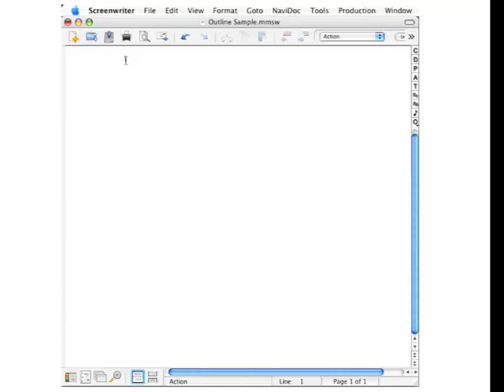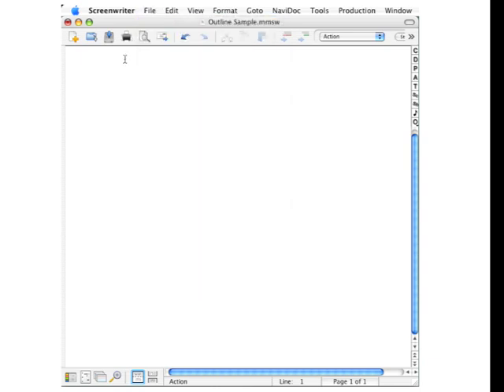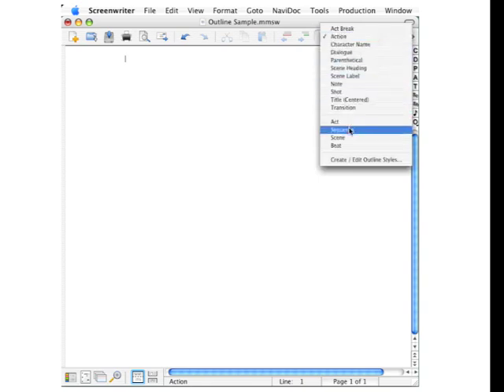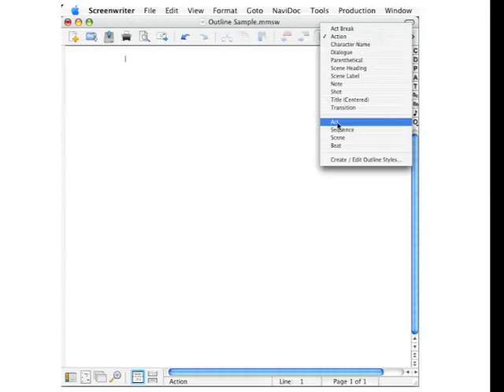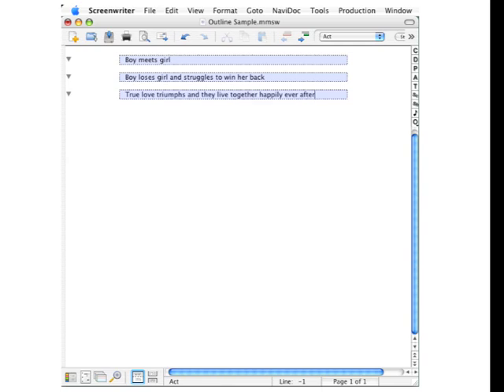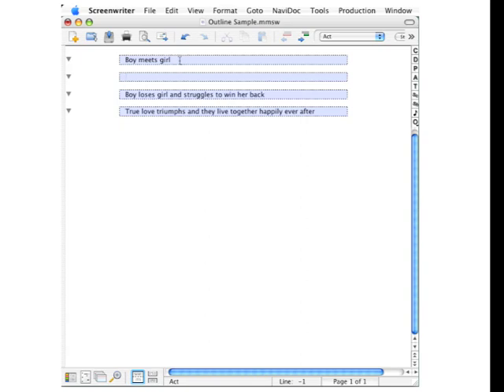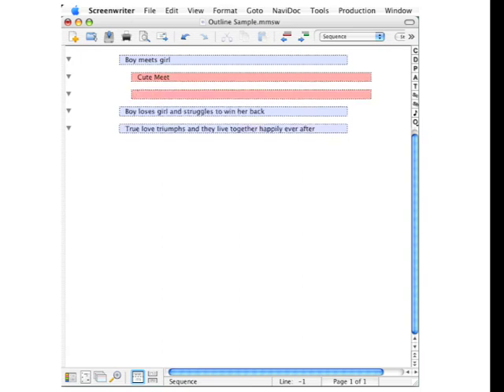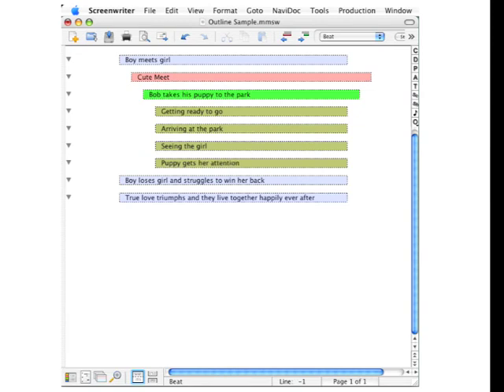Creating an Outline: Create Outline Elements 1/4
In this lesson, you will learn how to create Outline Elements within your screenplay including Acts, Sequences, Scenes, and Shots in Movie Magic Screenwriter.